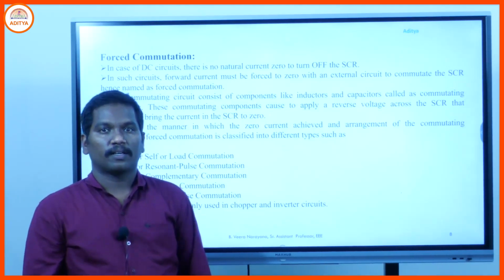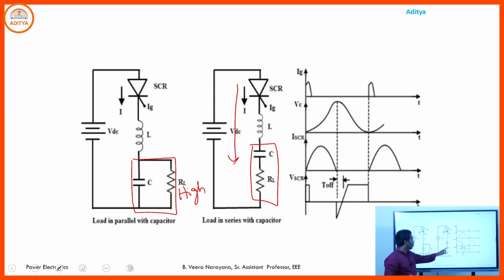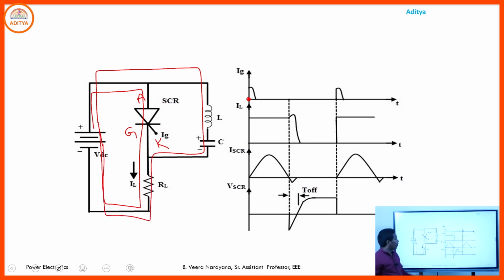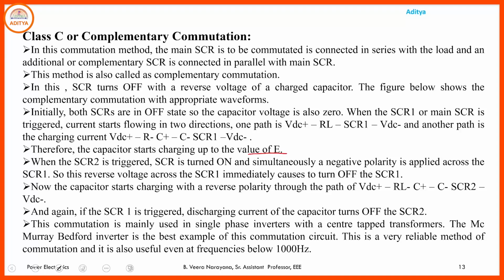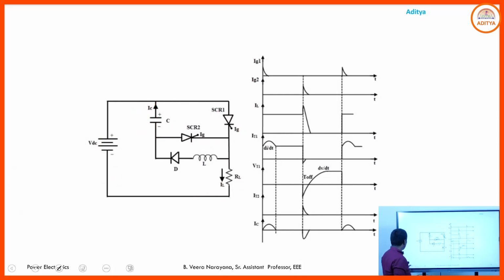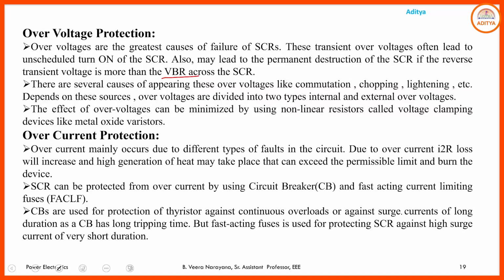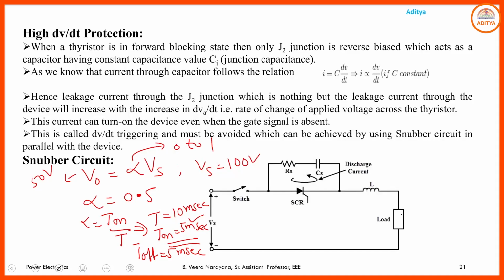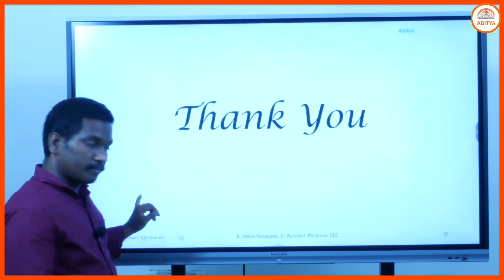Forced Commutation & Snubber Circuit of SCR | Lesson-5 | B.Tech and M.Tech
In this video, we’ll explore the Forced Commutation Techniques and Snubber Circuit of SCR (Silicon Controlled Rectifier) in detail. Learn how SCRs are turned off using different commutation classes (A to F) and how snubber circuits protect the device from high dv/dt and di/dt stresses. Ideal for B.Tech and M.Tech students studying Power Electronics.

📘 Topics Covered:

Forced Commutation Methods (Class A–F)

Role and Design of Snubber Circuits